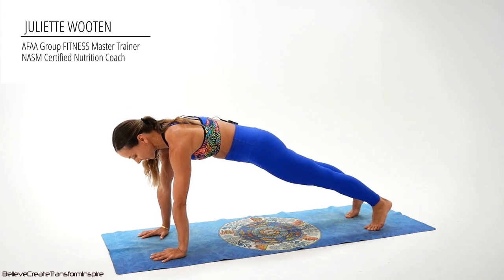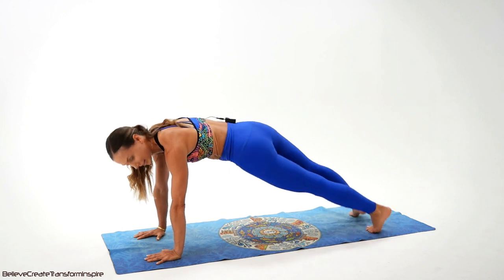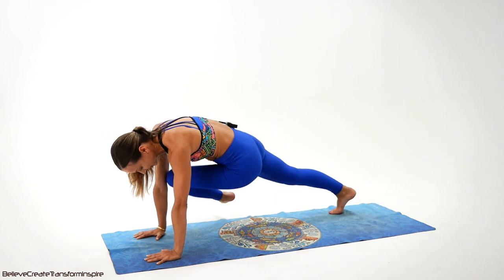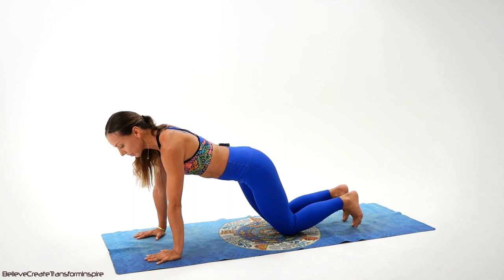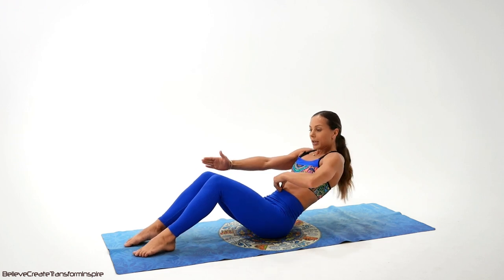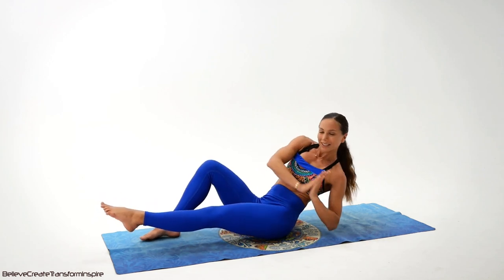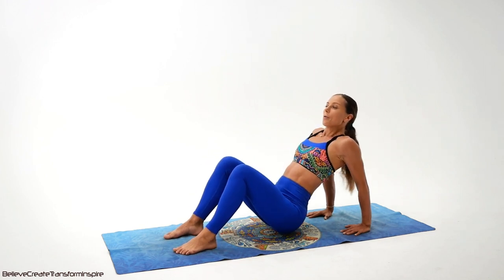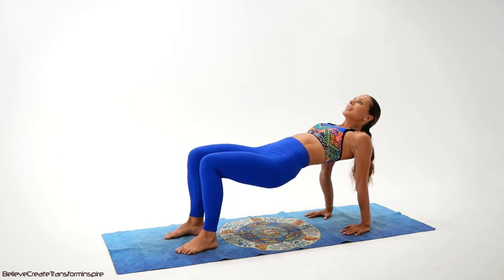5 MINUTE INTENSE ABS WORKOUT | LOSE BELLY FAT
Supper effective 5 min ABS workout to lose belly fat and get flat belly with 6 pack ABS 🔥
Easy to follow no equipment slim waist workout target back fat, stomach fat, abs, obliques & arms

Feel Slimmer, Stronger, And More Confident In Just 4 WEEKS with my 5 min ABS workout!
My ABS workouts will help you to achieve flat belly and six pack ab very fast. I help you to get abs after baby. You can have your flat abs and sexy belly after kids back. I will teach you how to stay permanently slender and stay fit after kids 🤜

SLIM WAIST is a combination of toned obliques, strong back, lean ab & functional transverse abdominis muscle. Flat belly and six pack abs is combination of healthy diet and verity of functional exercises for back fat, stomach fat, Ab and obliques as well as a breathing techniques for flat belly. To achieve FLAT BELLY and SIX PACK AB you MUST work all of it.

 MY 5 DAY FLAT BELLY CHALLENGE

TIPS TO GET THE BEST RESULTS

*Toned Look Six-Pack Abs Needs Hard Work ⁠
*Breakfast is the Most Important Meal⁠
*A Flat Belly Starts in the Kitchen⁠
*Protein is Key⁠
*Stress is Your Belly's Enemy⁠
*You Need More Water Than You Think⁠
*Sitting is Making Your Belly Fat⁠
*Green Tea is Your Flat Belly Friend⁠

Eating more protein can boost metabolism so that you burn more calories. It can also help you eat less and build lean body mass